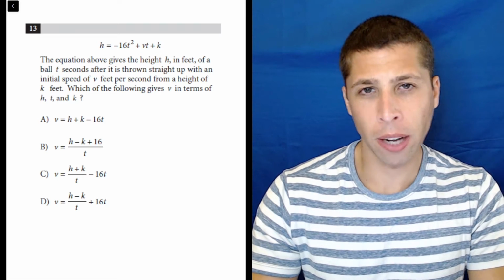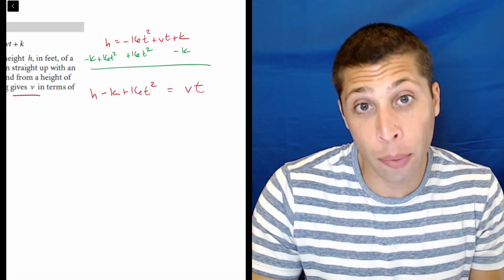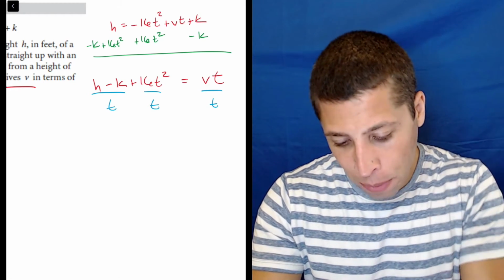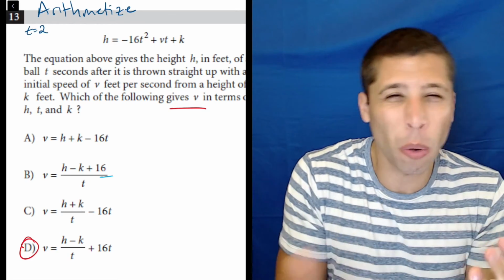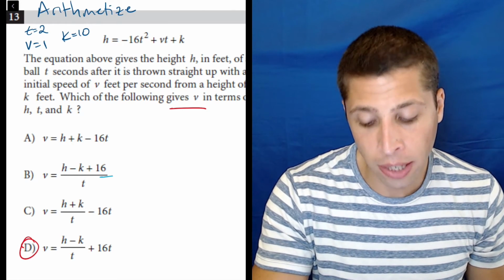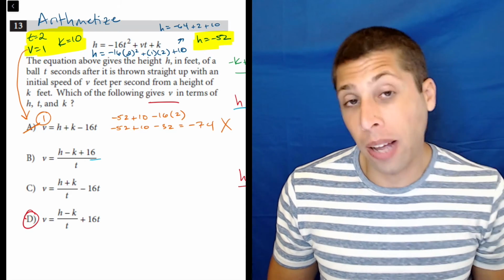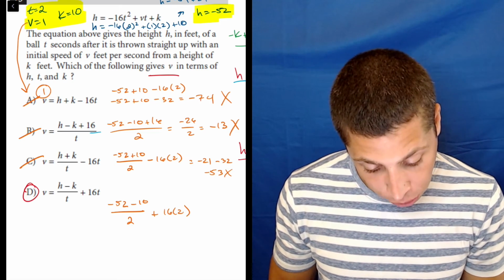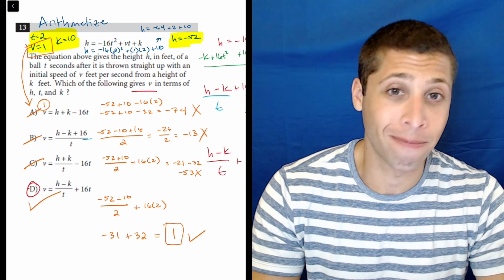SAT Test 3, Section 4, Question 13